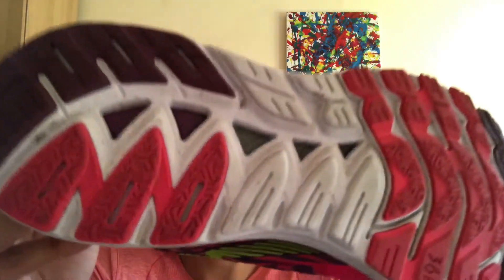The 361 Meraki Review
Hey guys! Here’s a review of the Meraki from 361 let me know what you think all feedback welcome :)